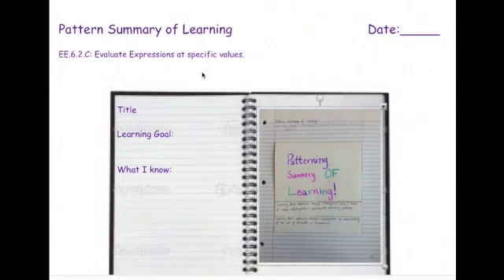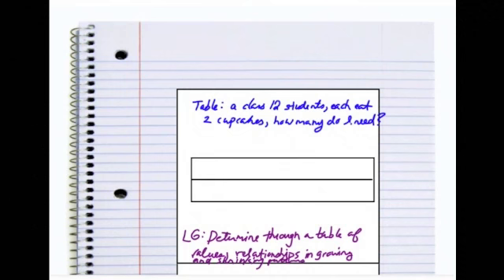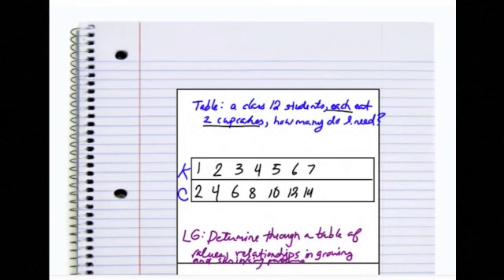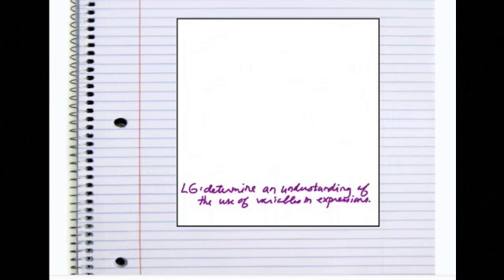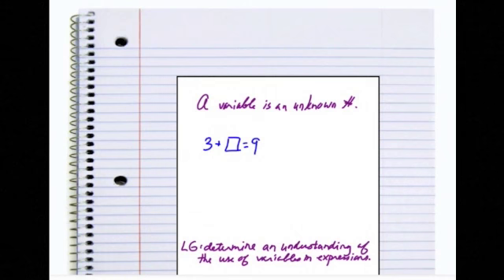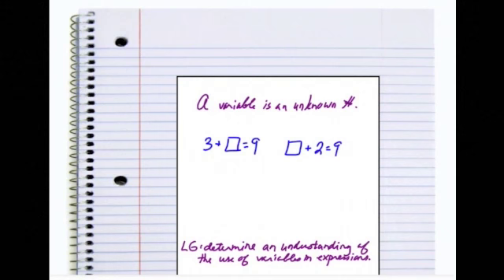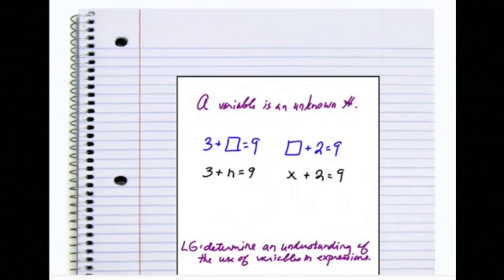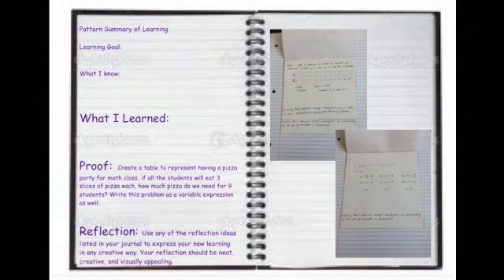11. Patterns: Summary of Learning